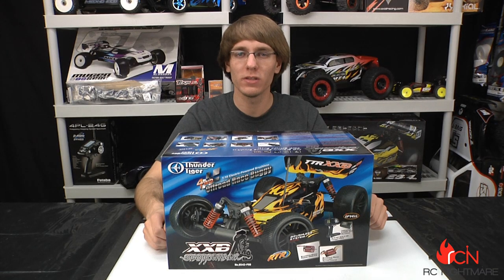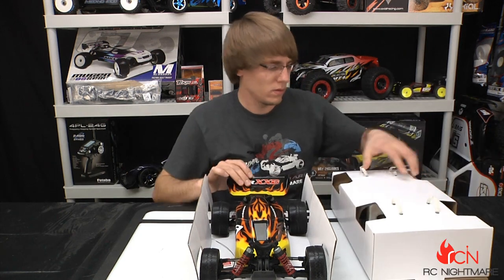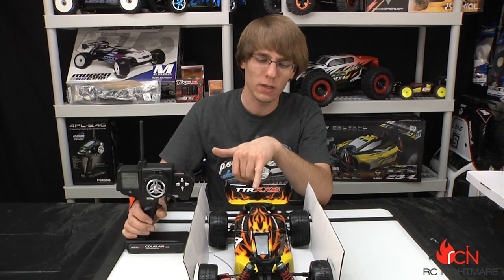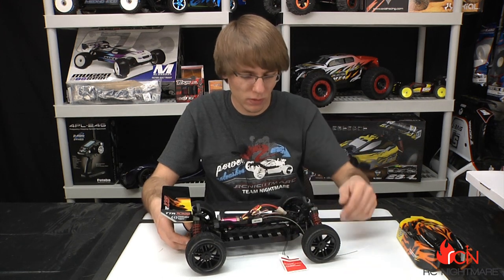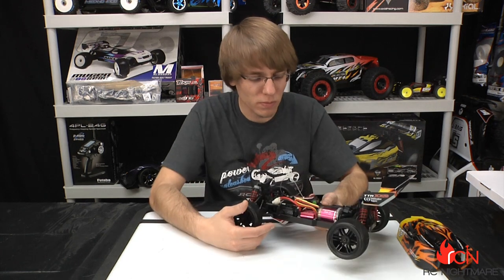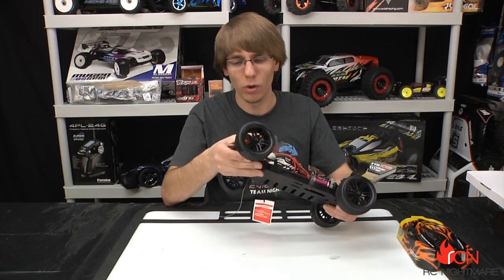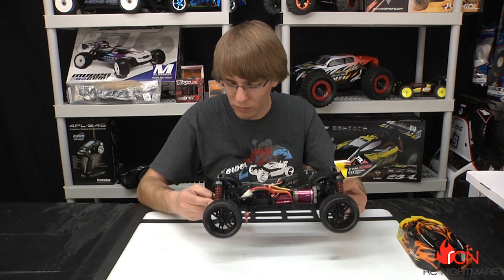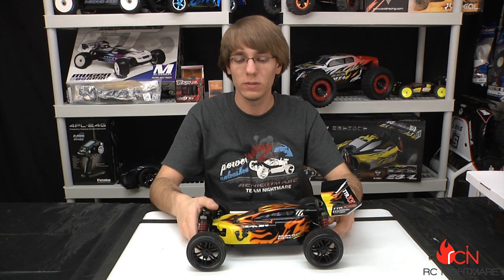Thunder Tiger Sparrowhawk XXB 4x4 Buggy Unboxing & First Review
We open up the thunder tiger sparrowhawk xxb 1/10 scale 4x4 electric brushless buggy from the group at thunder tiger.  This buggy comes ready to run with a multi model remote and 4x4 electric remote control power.